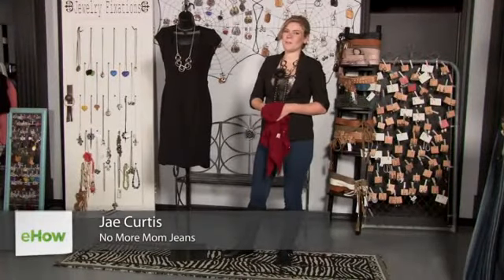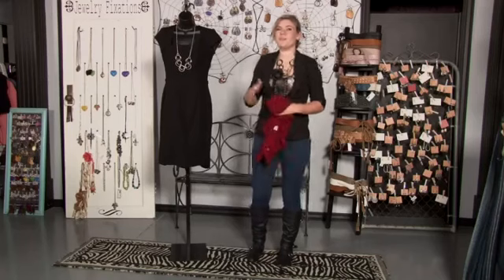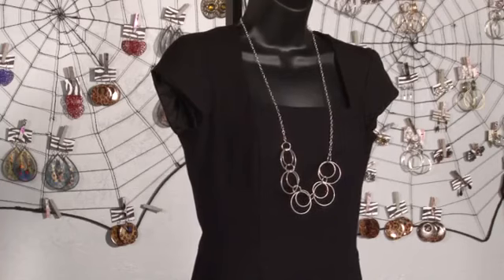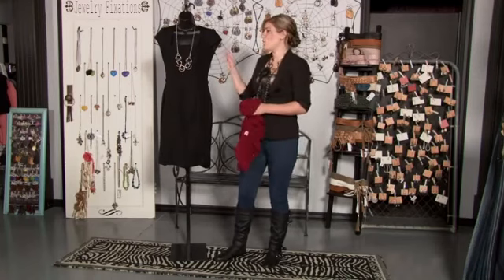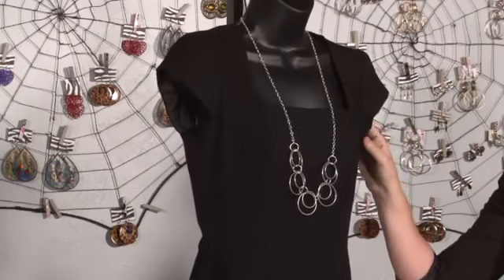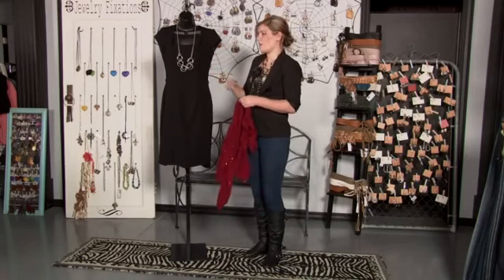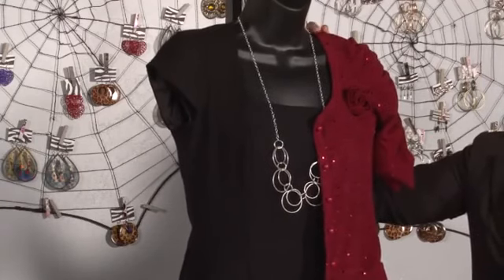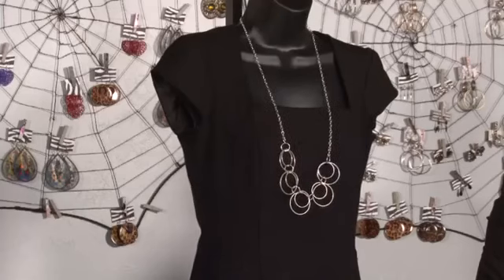What Can I Wear for a Semi-Formal Attire for Women?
What Can I Wear for a Semi-Formal Attire for Women?. Part of the series: Formal Wear. A semi-formal function requires you to make a few special considerations when it comes to what clothes you wear. Learn what you can wear for a semi-formal gathering for women with help from an experienced health, fitness, parenting and lifestyle writer in this free video clip.